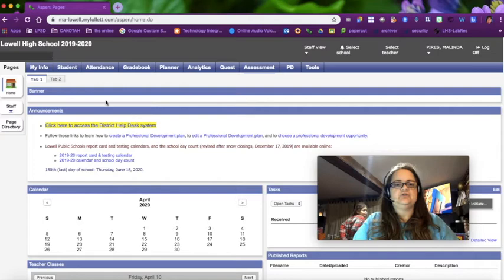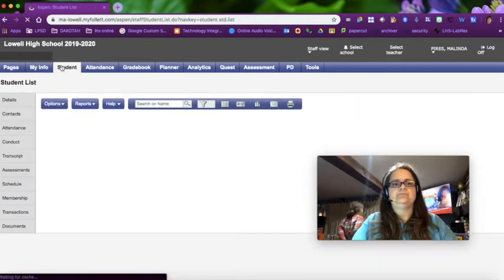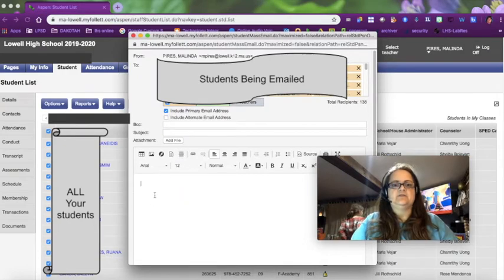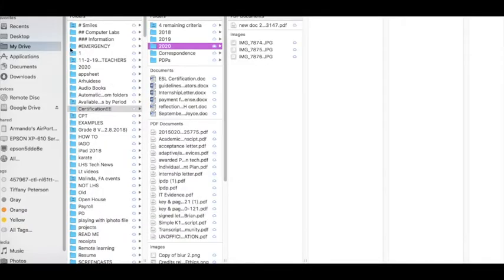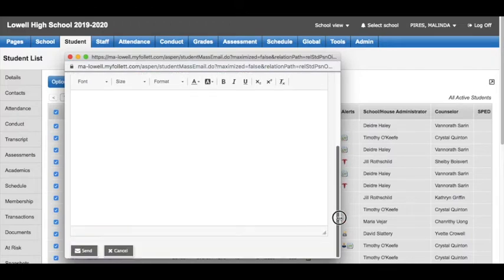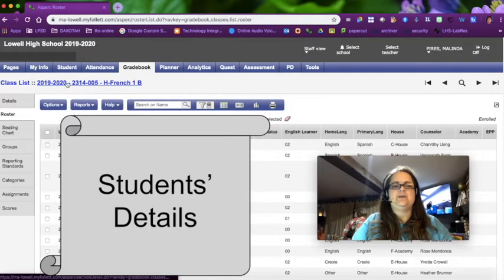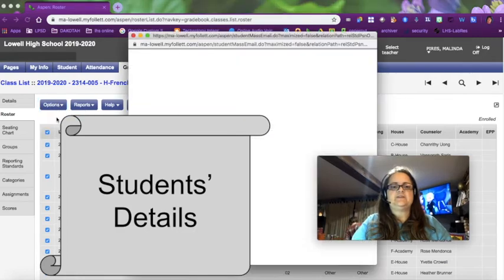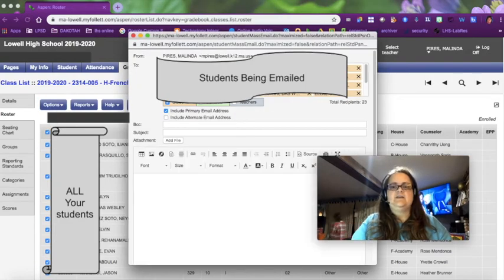How to Email Students Using Aspen